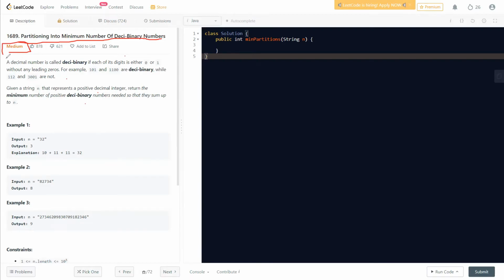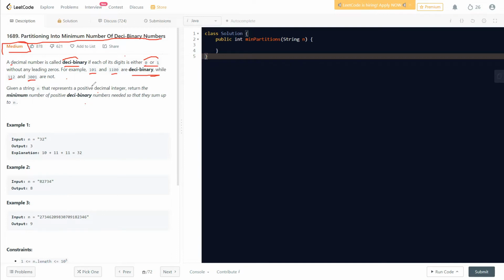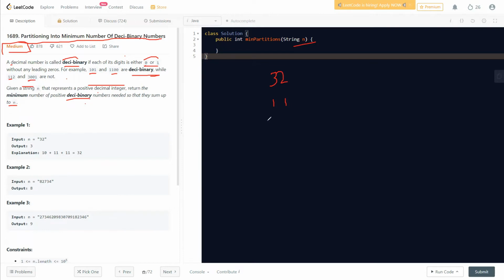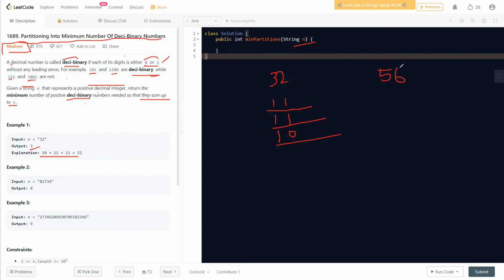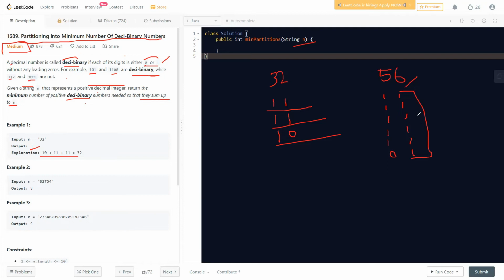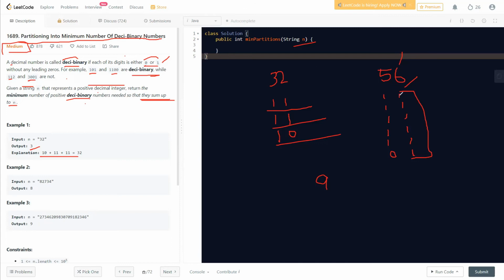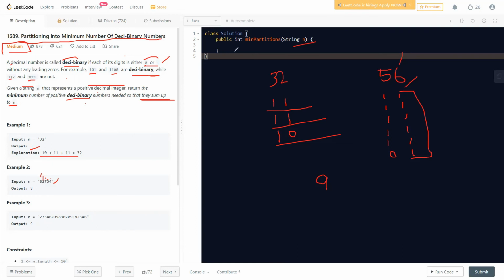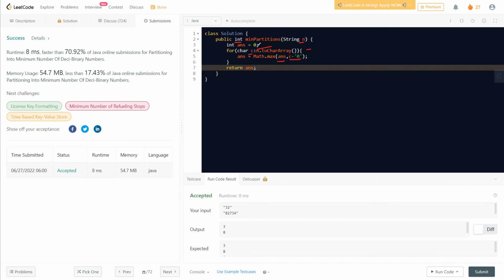Partitioning Into Minimum Number Of Deci-Binary Numbers | LeetCode 1689 | Learn Overflow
Discussed a LeetCode Problem: Partitioning Into Minimum Number Of Deci-Binary Numbers 1689

✨ Hashtags ✨